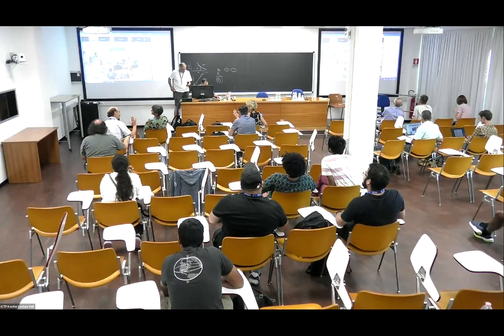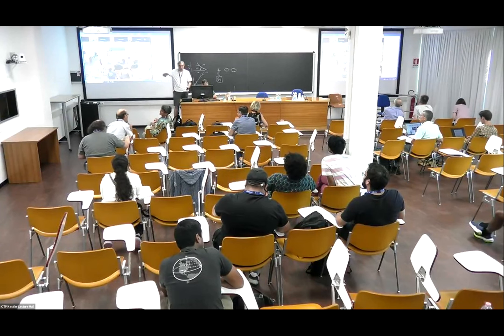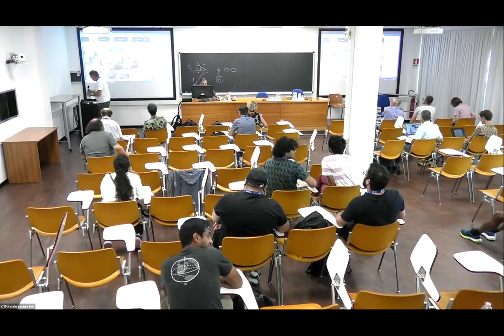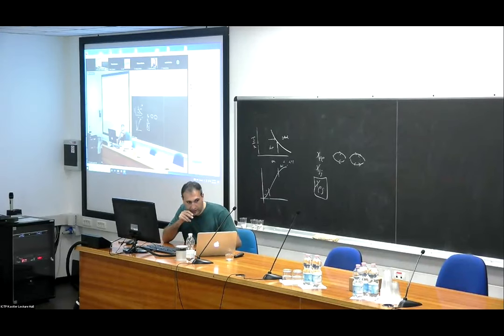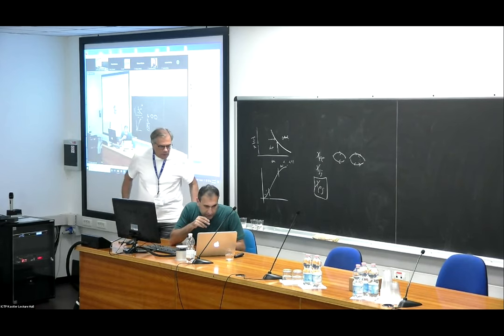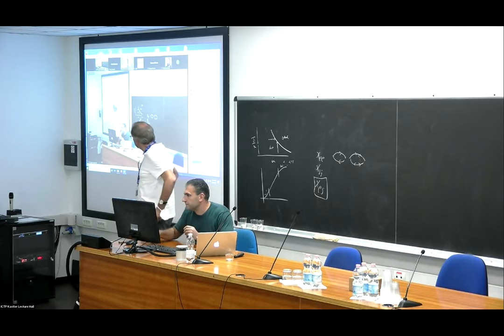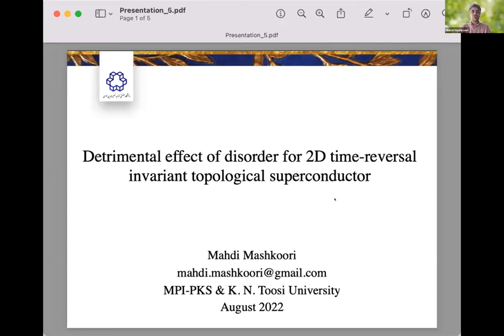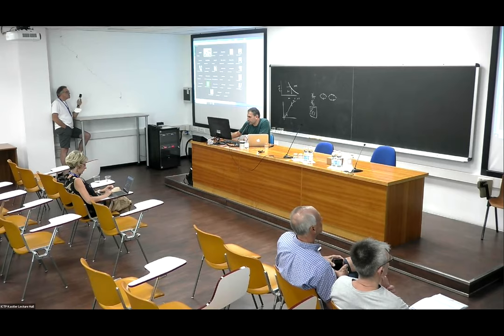Short presentations of posters